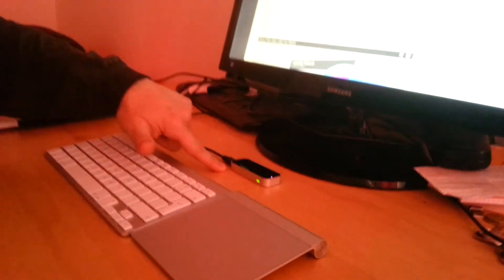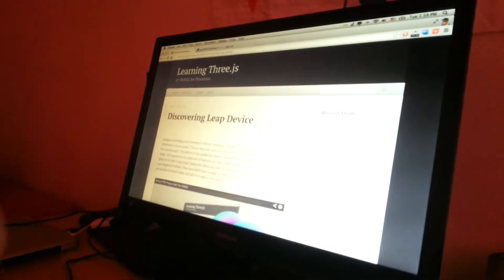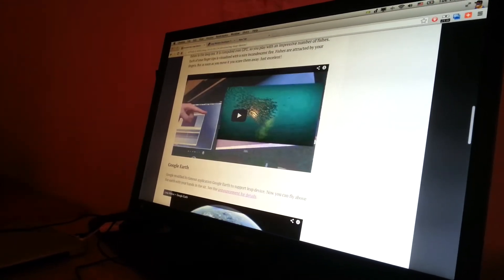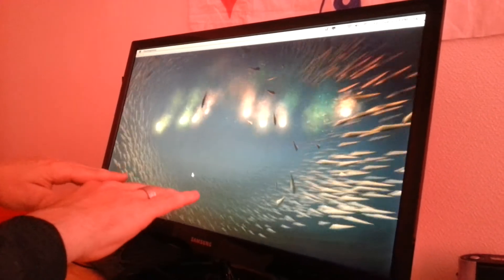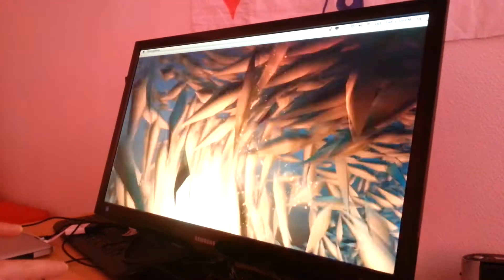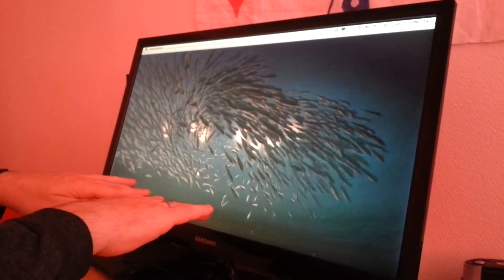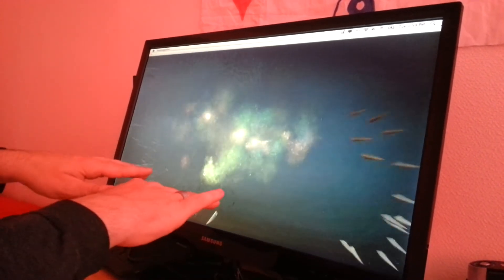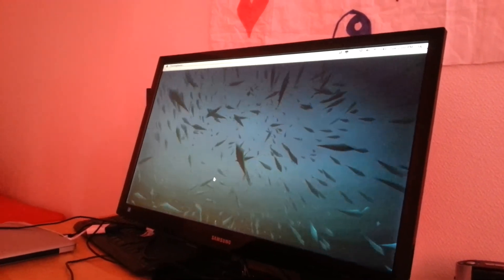discovering leap device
This is a screencast demoing leap motion device on learningthreejs blog - for details